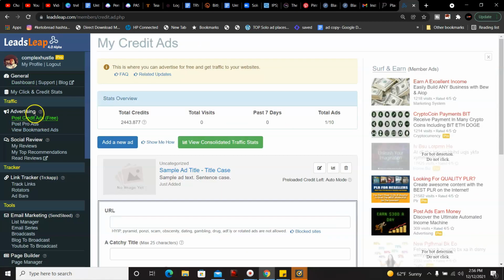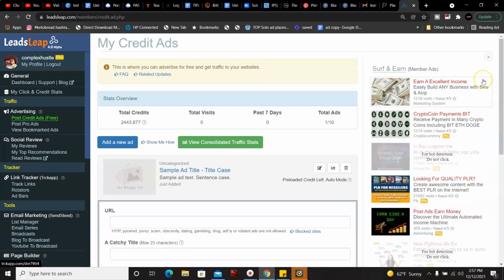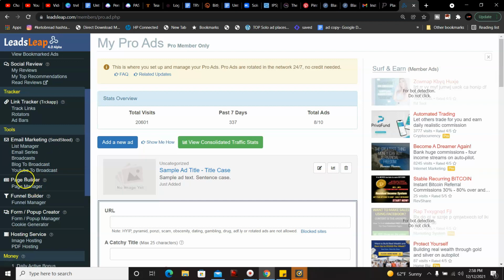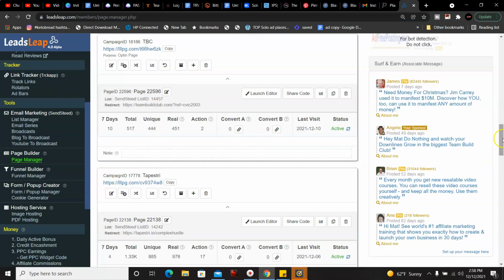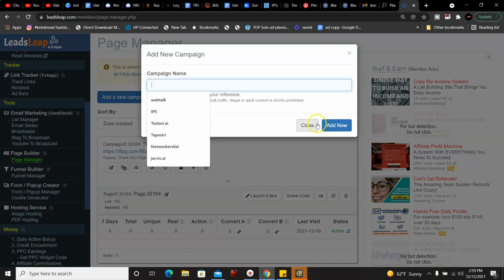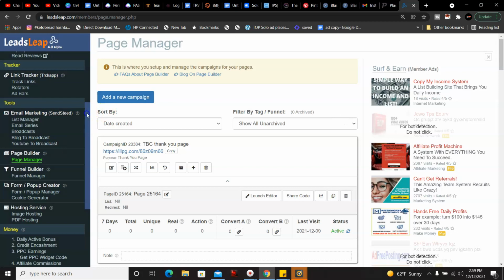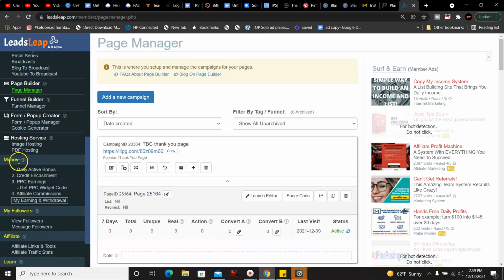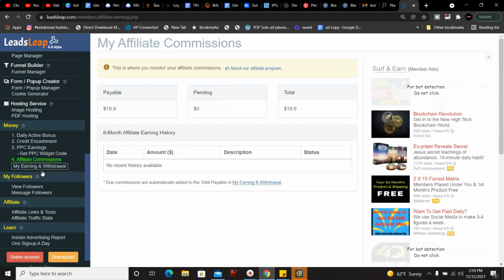LeadsLeap tutorial | How to make money from home in 2022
LeadsLeap tutorial

Leadsleap review

Running a business online is hard. You need to create content, drive traffic, convert visitors into subscribers and then into customers. This system will show you how to get 5 to 10 Leads Per Day

This is where we come in! We can help you with all of these and more for FREE!

Our toolset includes an autoresponder service, link tracker, popup generator (that can differentiate between bots vs humans), page builder (hosted on our servers) and hosting included. All this comes at no cost to you - yes it's completely free! So how do we make money? By helping companies like yours achieve success through the power of targeted traffic.

leadsleap tutorial
leadsleap review
leadsleap autoresponder
leadsleap landing page
leadsleap review 2021
How to Get 5 to 10 Leads Per Day
what is the best lead generation tools 2021
how to get 100 leads a day 2021
the best way to get more leads 2021
how to generate free leads 2021
how to generate free 20-25 leads a day
the best online marketing tools in 2021
the best way to capture leads
How to make money from home in 2022